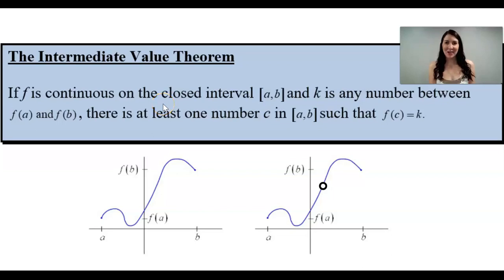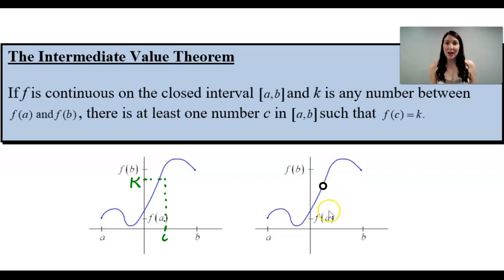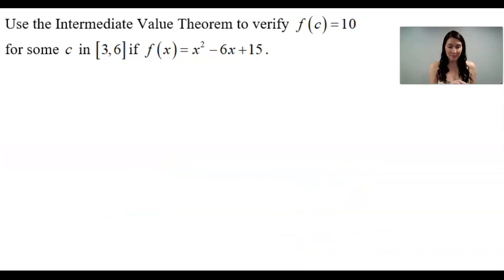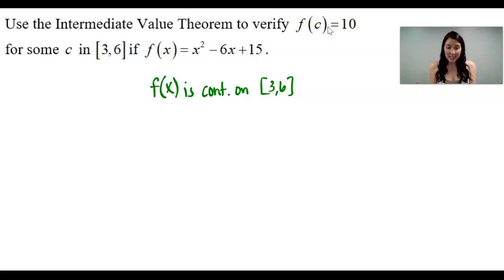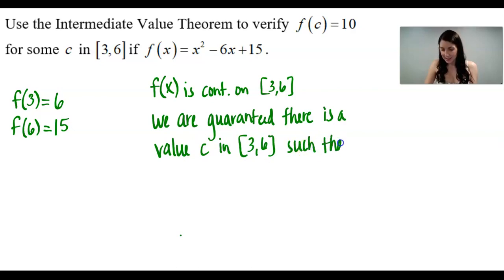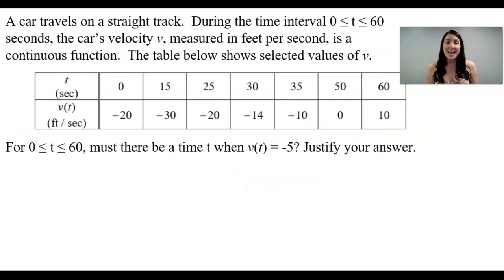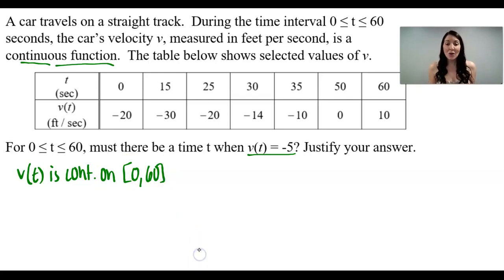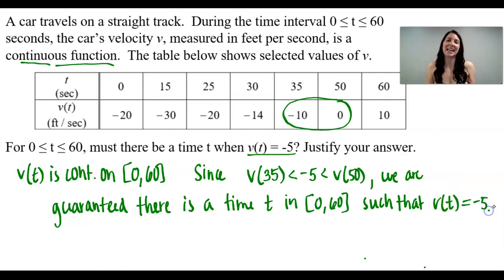Intermediate Value Theorem - What is it? - With examples!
High school math teacher explains the Intermediate Value Theorem of Calculus!

In order to apply the Intermediate Value Theorem, make sure to check the function is continuous on the closed interval [a,b].

As long as this condition is met and k is any number between f(a) and f(b), the Intermediate Value Theorem guarantees there exists a number c in [a,b] such that f(c)=k.

The Intermediate Value Theorem is one of the existence theorems in Calculus along with: